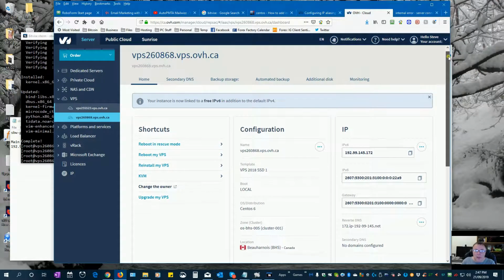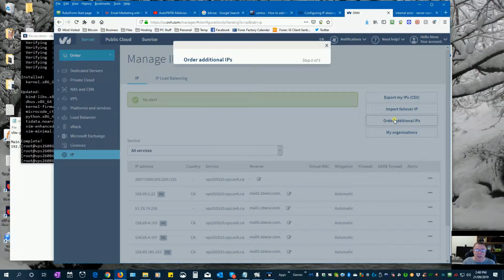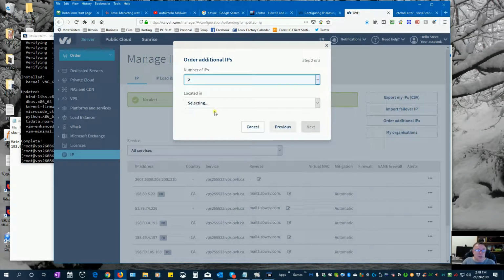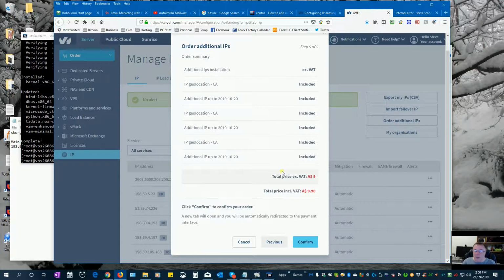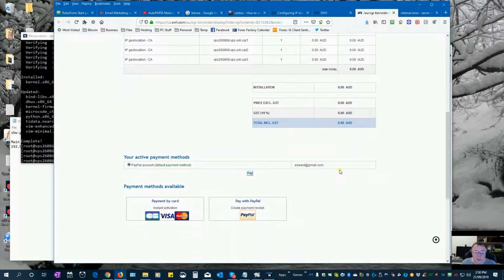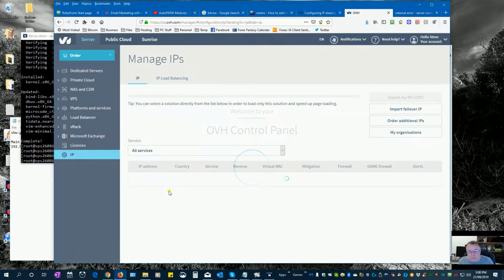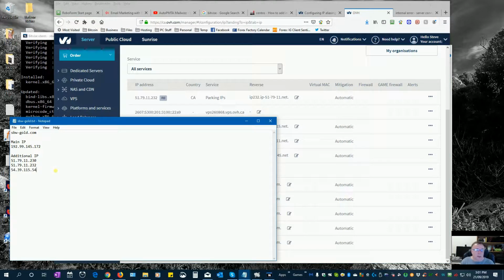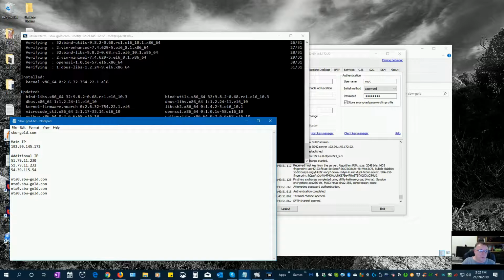Buy Additional IPs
Buying additional IPs for your VPS.